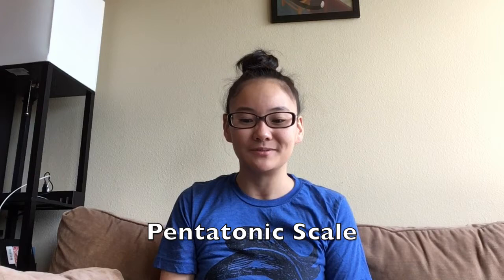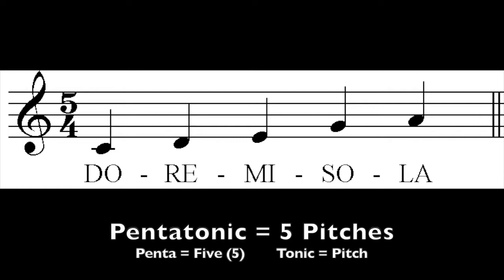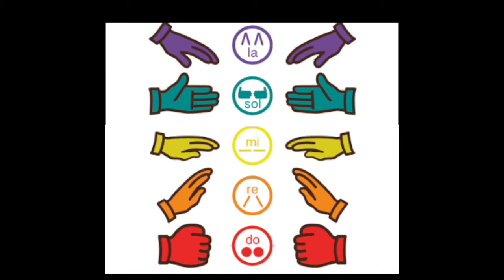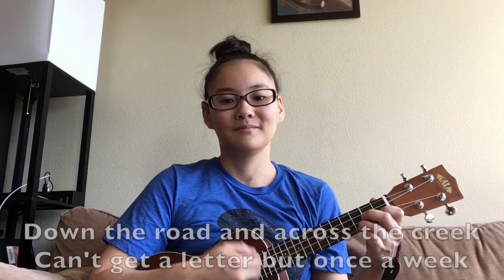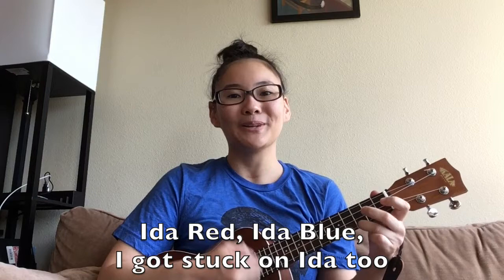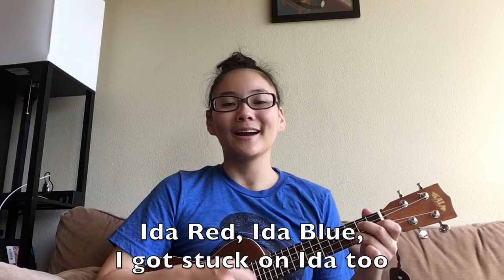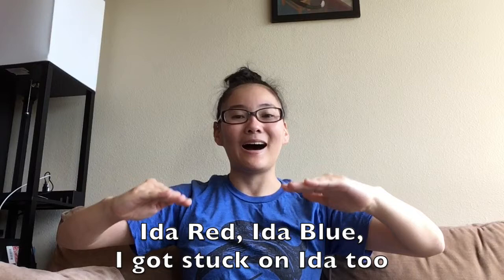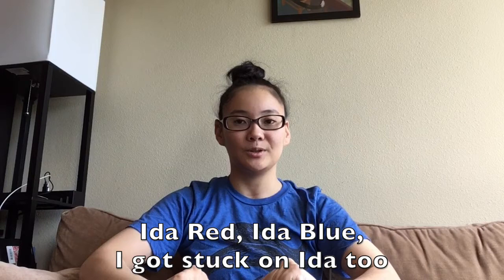The Pentatonic Scale